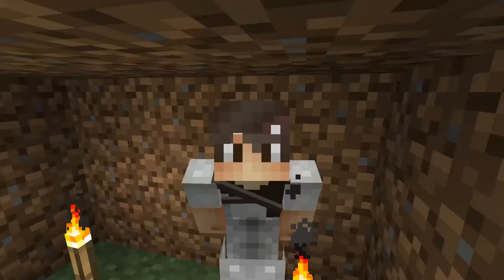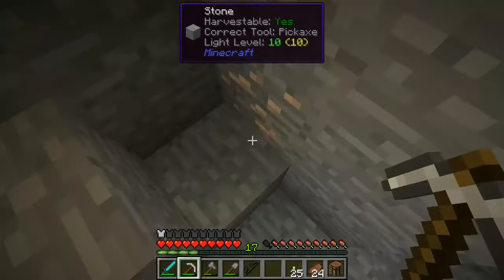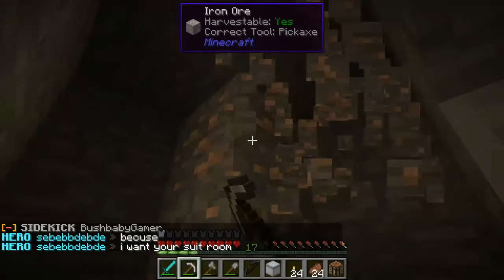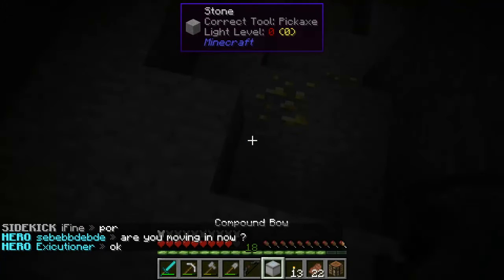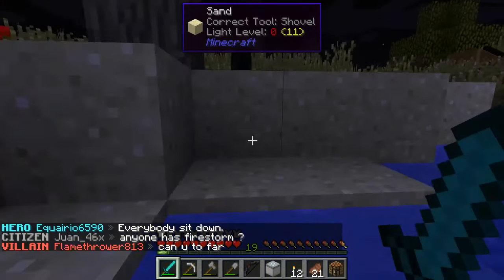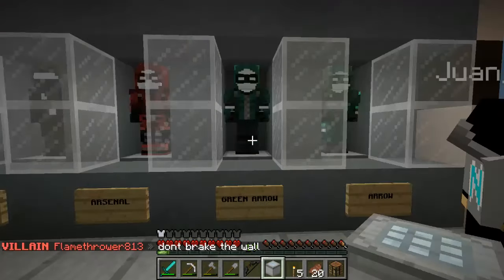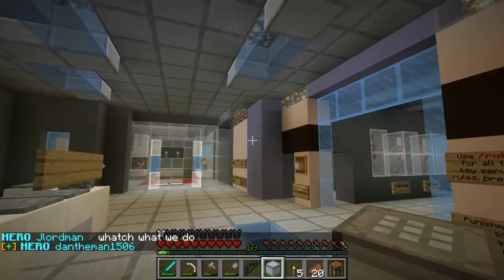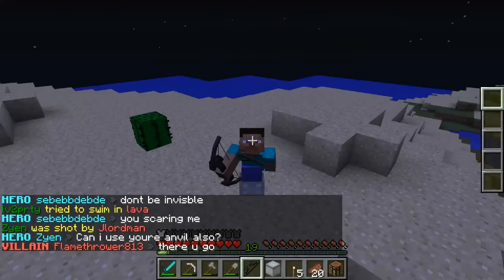Fisk's Superhero Server: Episode 1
This is gonna be a series about the main mod on the server, The Superheros Mod. I dont have any goals yet, maybe to get all the superhero suits.